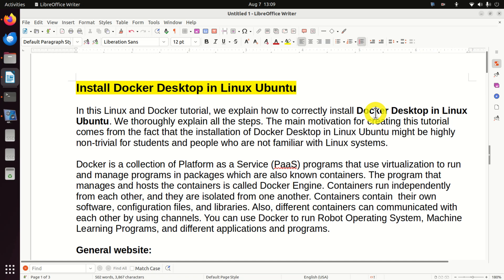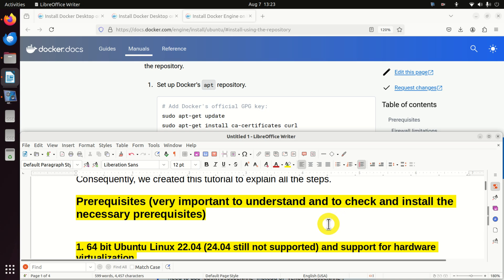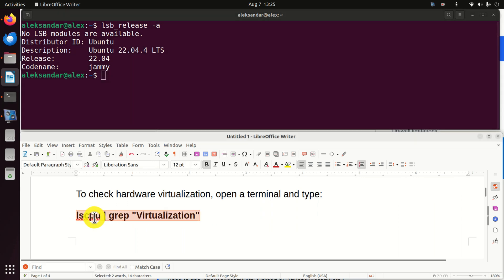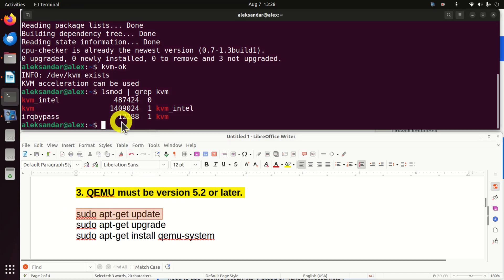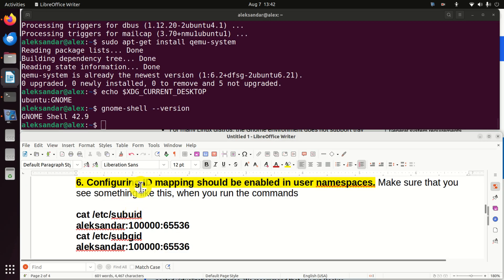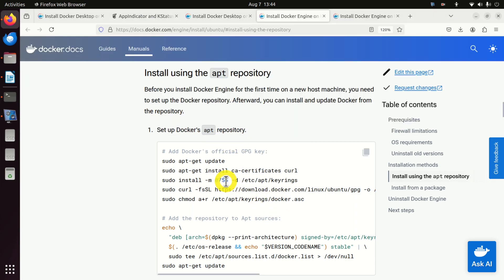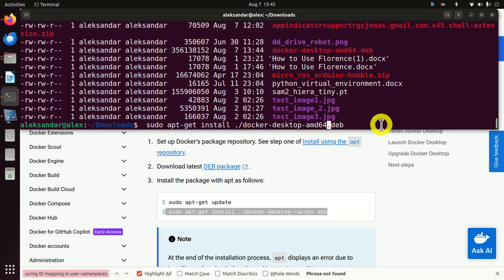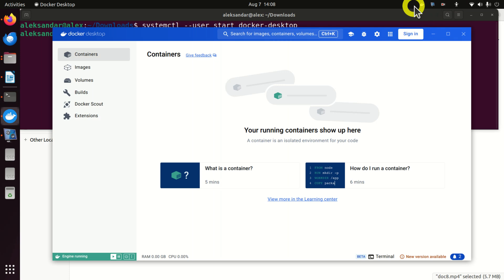Install Docker Desktop in Linux Ubuntu - Complete Tutorial - All Steps Explained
In this Linux and Docker tutorial, we explain how to correctly install Docker Desktop in Linux Ubuntu. We thoroughly explain all the steps. The main motivation for creating this tutorial comes from the fact that the installation of Docker Desktop in Linux Ubuntu might be highly non-trivial for students and people who are not familiar with Linux systems.

Docker is a collection of Platform as a Service (PaaS) programs that use virtualization to run and manage programs in packages which are also known containers. The program that manages and hosts the containers is called Docker Engine. Containers run independently from each other, and they are isolated from one another. Containers contain  their own software, configuration files, and libraries. Also, different containers can communicated with each other by using channels. You can use Docker to run Robot Operating System, Machine Learning Programs, and different applications and programs.